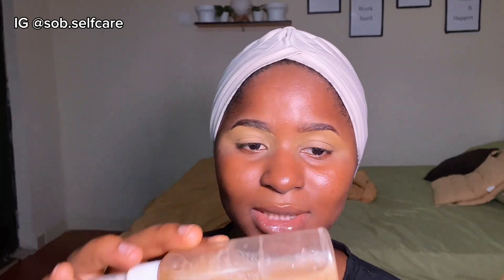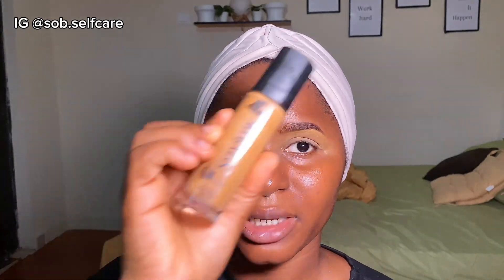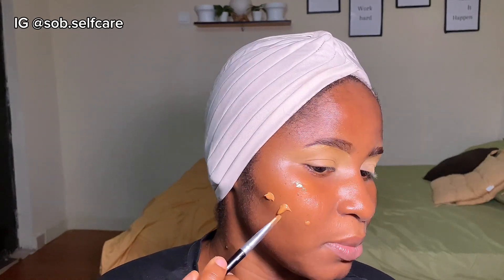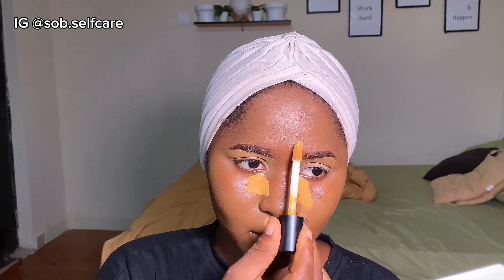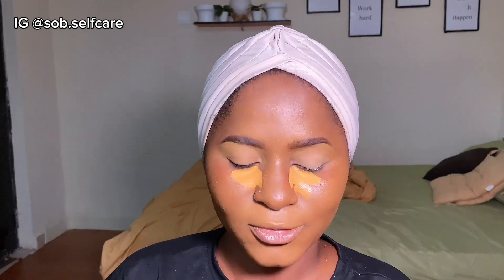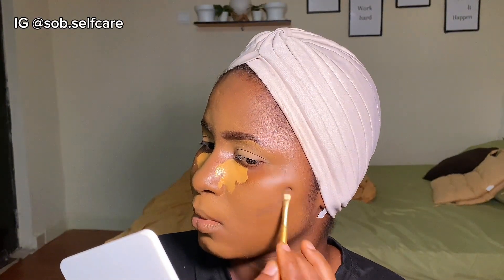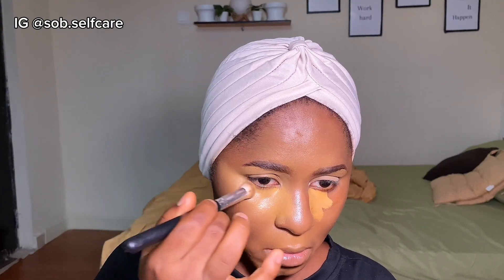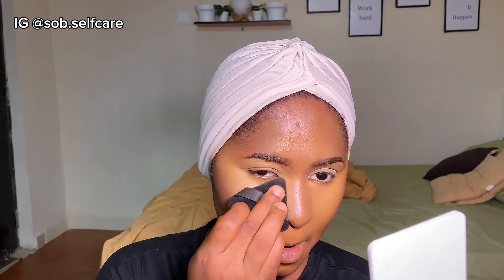HOW TO DO FLAWLESS MAKEUP SKIN WORK APPLICATION FOR BEGINNERS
🎶 lukrembo - Chocolate
🎶 Lukrembo - bread
🎶 lukrembo - Imagine